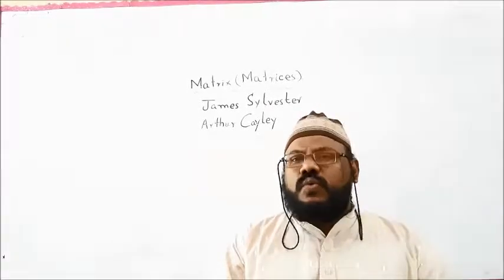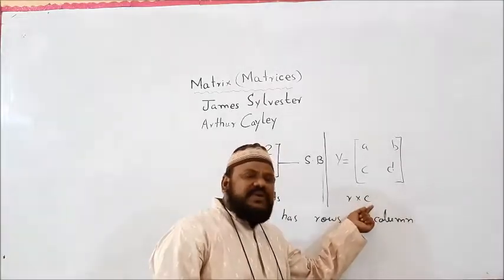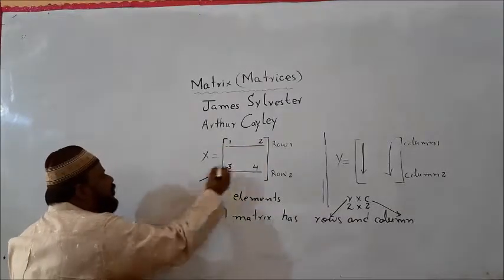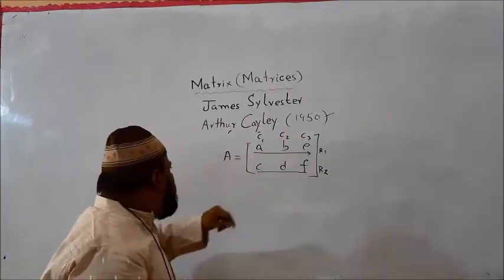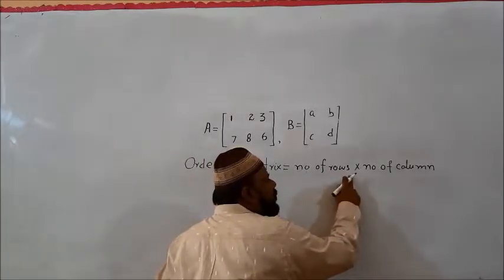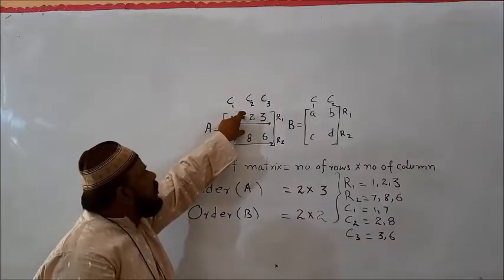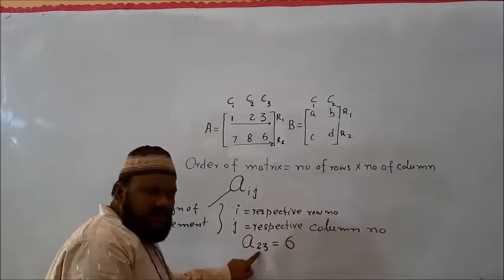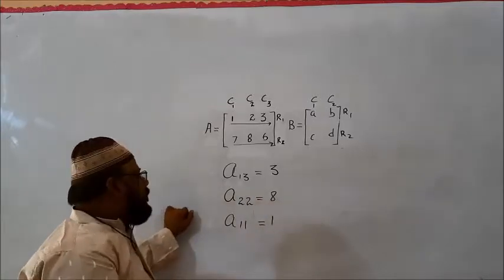Matrices by Sir Shakil Ahmed Khan (Urdu / Hindi)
When we do multiplication: The number of columns of the 1st matrix must equal the number of rows of the 2nd matrix. And the result will have the same number of rows as the 1st matrix, and the same number of columns as the 2nd matrix.